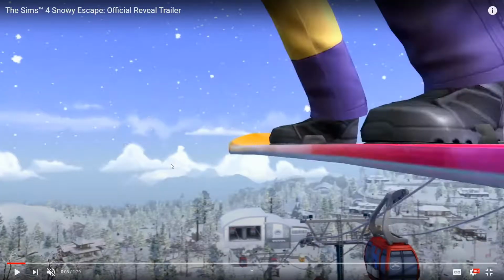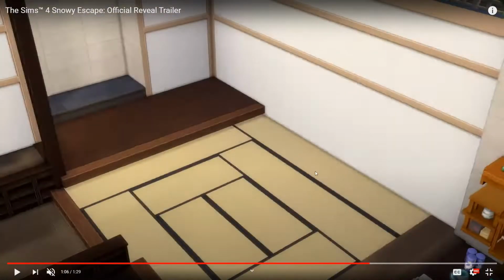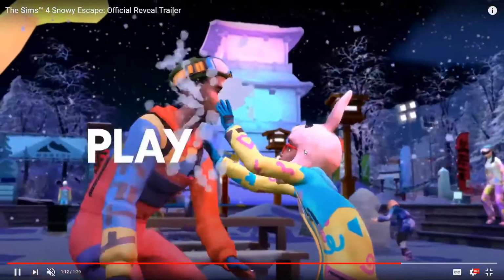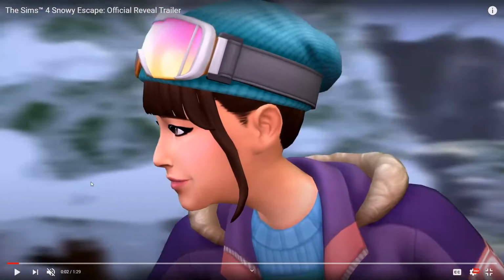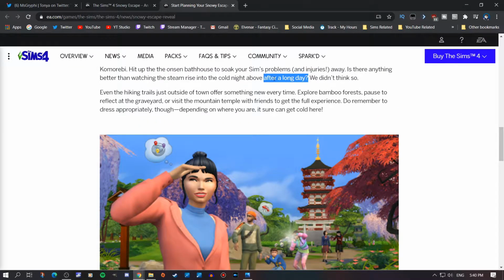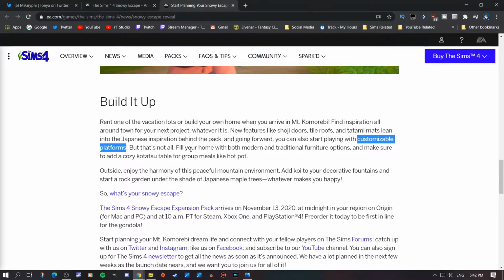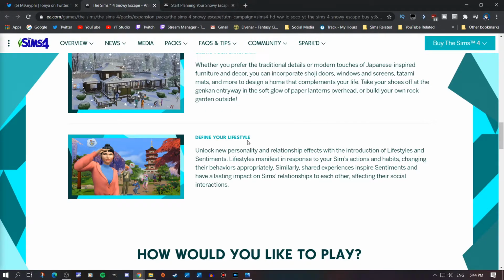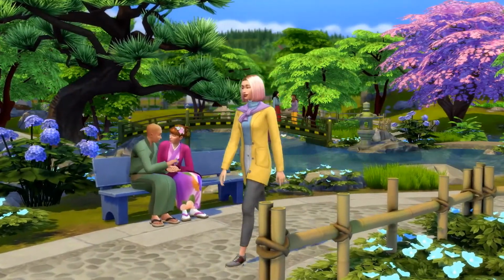⛩️ ASIAN WORLD, SNOWBOARDING, SPLIT-LEVELS + MORE! // The Sims 4: Snowy Escape - Trailer Reaction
Let's take a look at the trailer for the new The Sims 4: Snowy Escape Expansion Pack! This pack will be out on the 13th of November 2020!

→ Sims 4 Gallery ID: ChrissieYT or search # ChrissieYork or # ChrissieYT to find my builds and Sims!